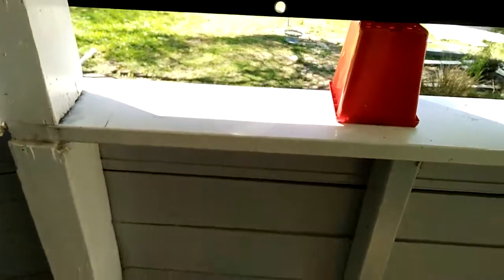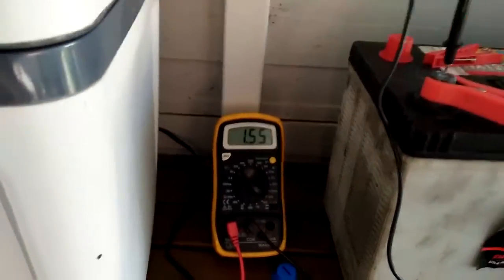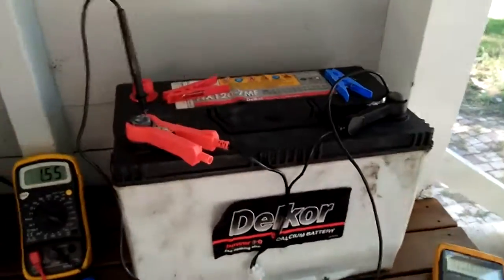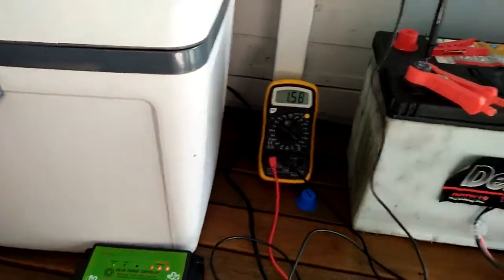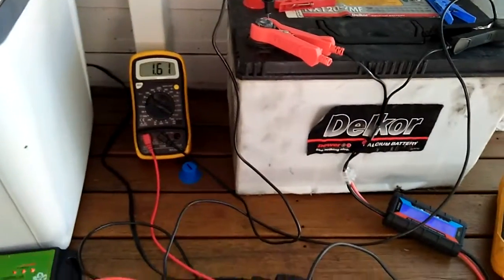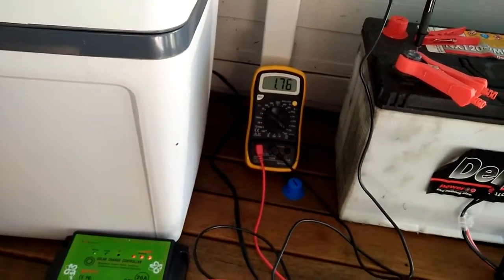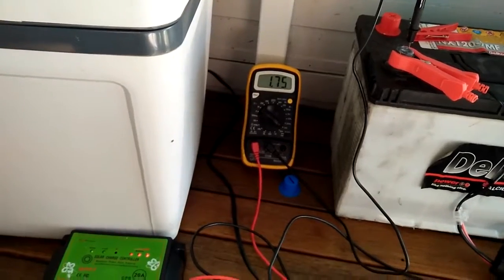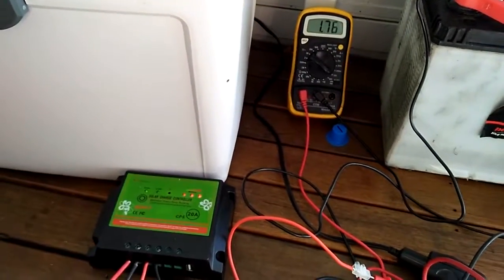MPPT Cheapie configuration 1